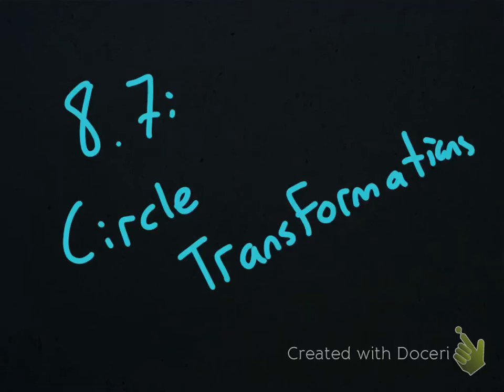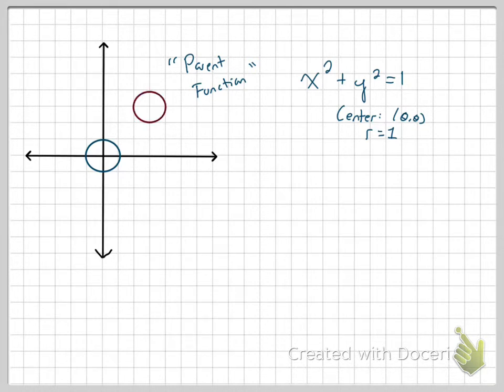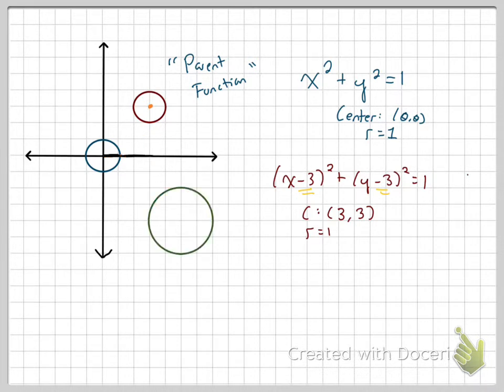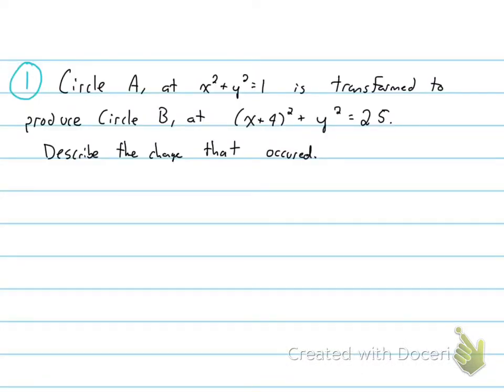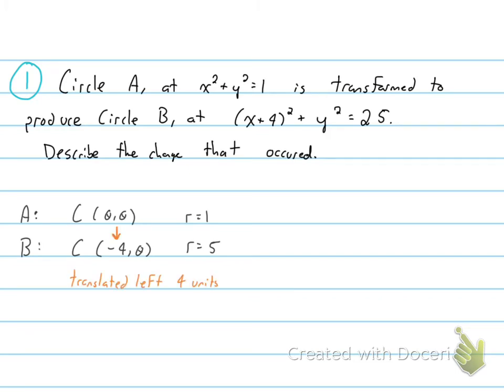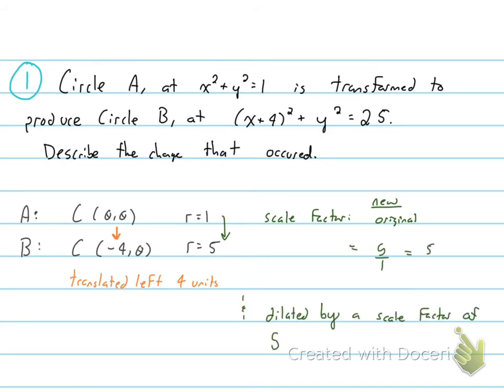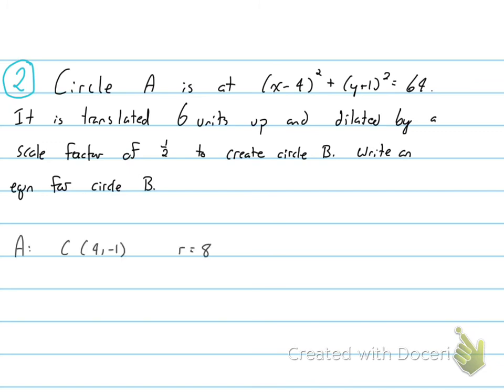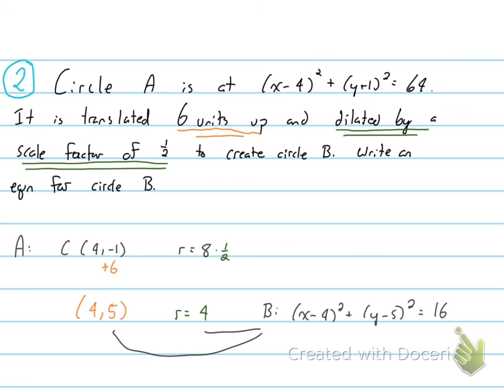8.7: Circle Transformations